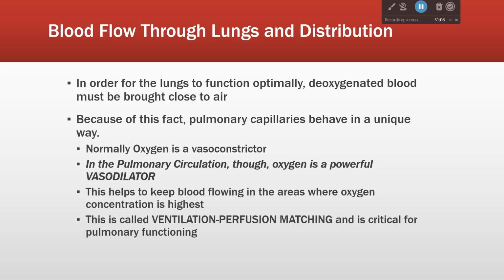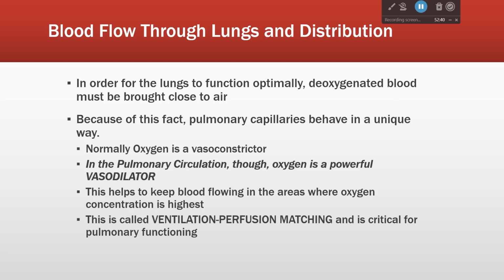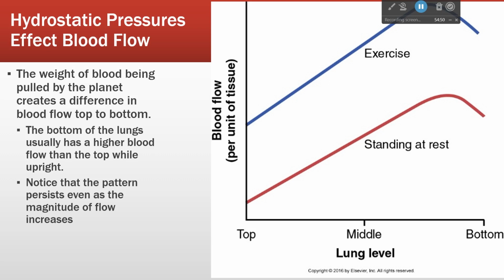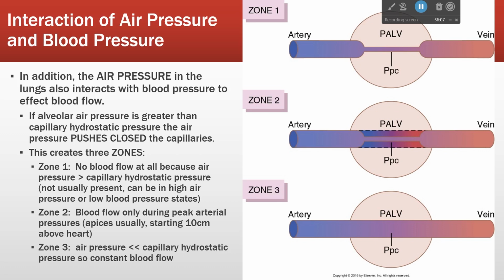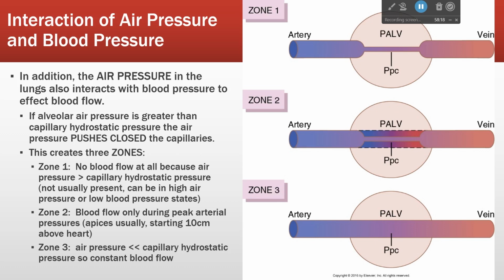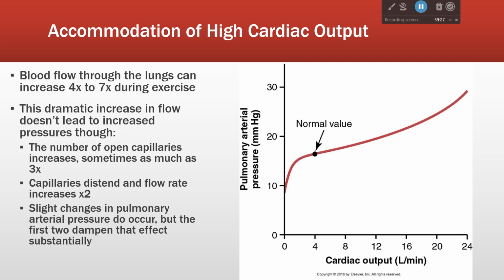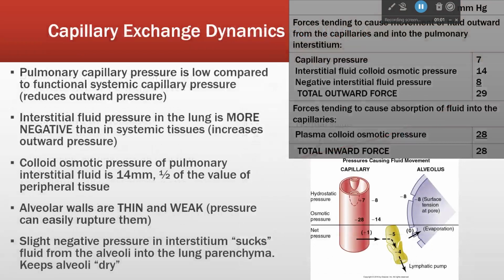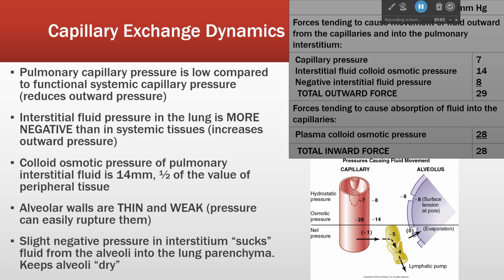Respiratory Physiology: Interaction of Circulation and Ventilation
The anatomy of the lungs creates interactions between circulation (perfusion) and ventilation (air movement).